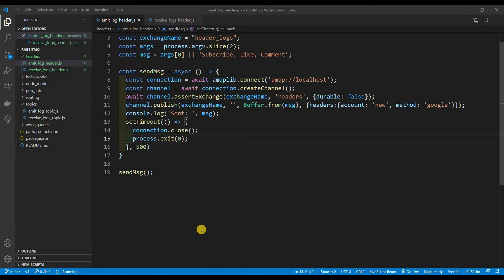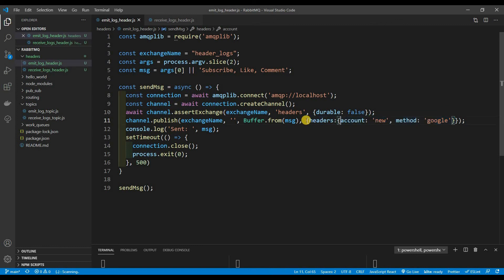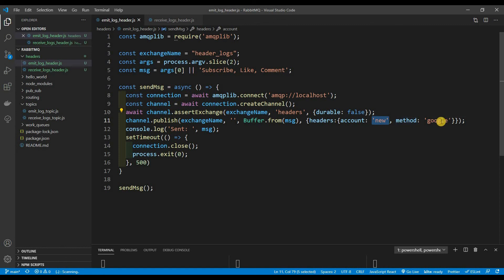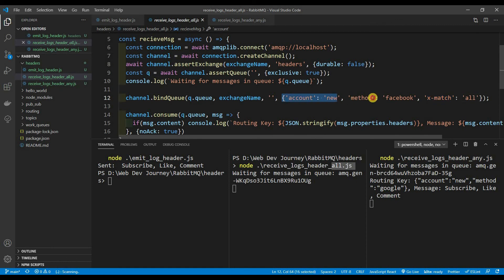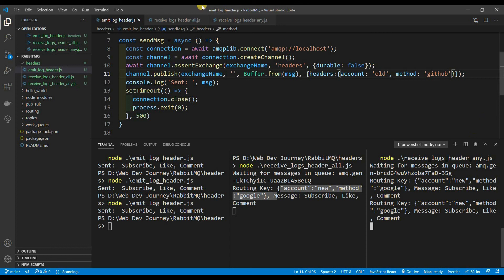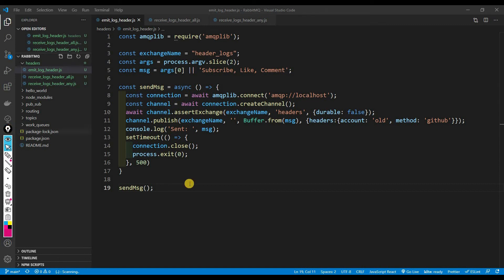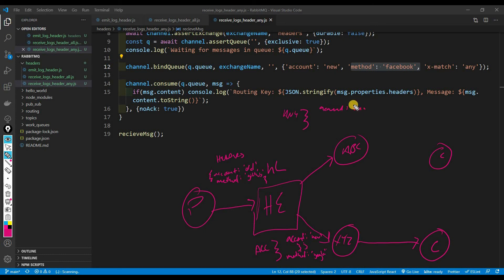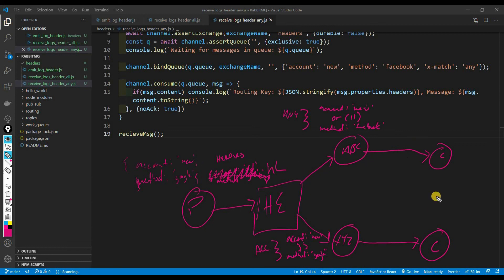RabbitMQ - Headers Exchange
In this video its all about the headers exchange, which is just topic exchange on steriods!

Command to run it with Docker: docker run -d --rm --name rabbitmq -p 5672:5672 rabbitmq:3

Get GUI for RabbitMQ (once you have an instance running locally)